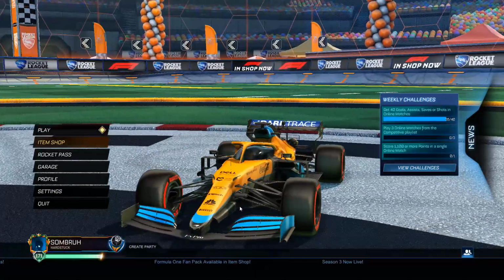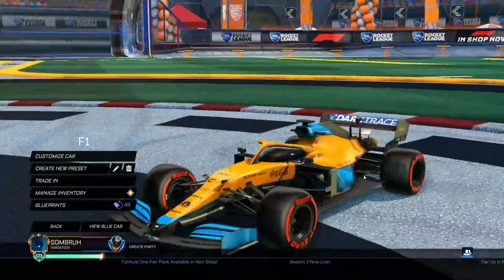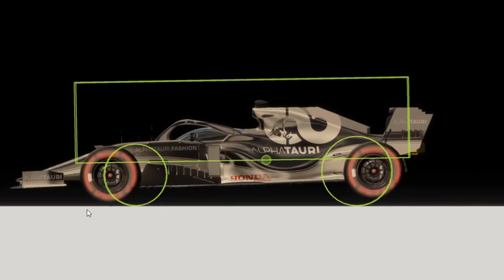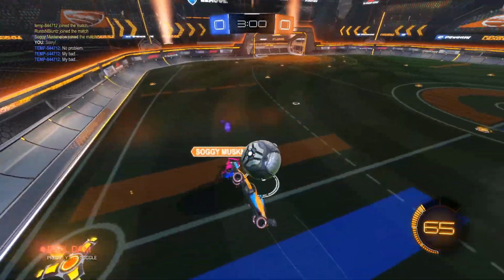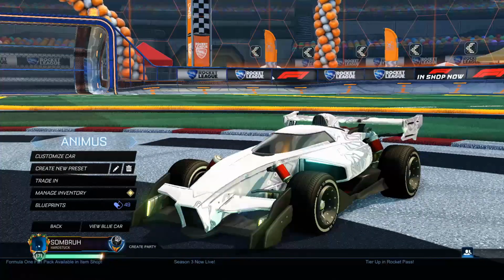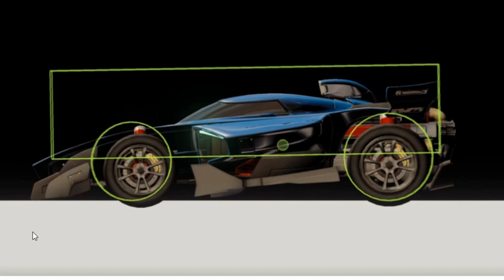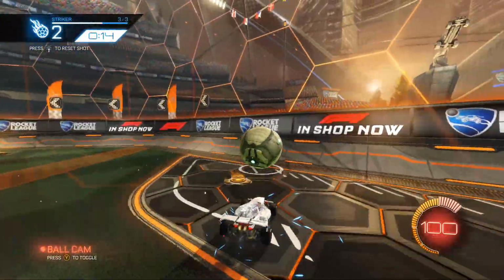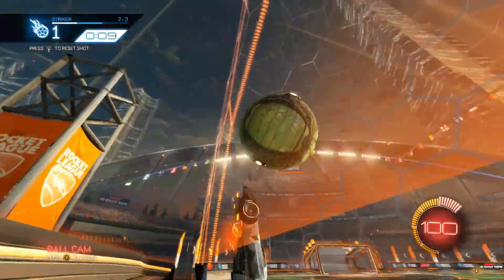Rocket League Car Showcase ep. 7 | Formula & Animus GP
All the cars that fall within a certain category share the same mechanical advantages/disadvantages. However, if you look at the scarab, it will have a Octane hitbox, but doesn't look like an Octane. This means that using this car will take more practice to understand how the hitbox works. I focus on the shape of the car instead of understanding why the ball is being hit when it does.